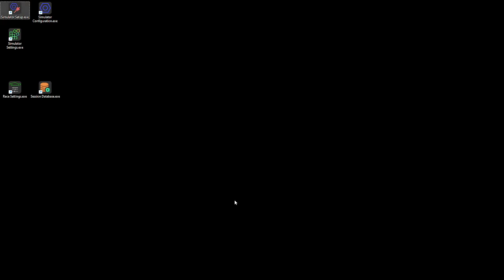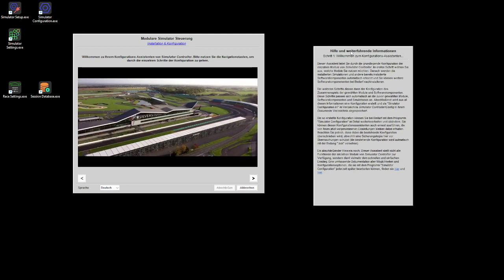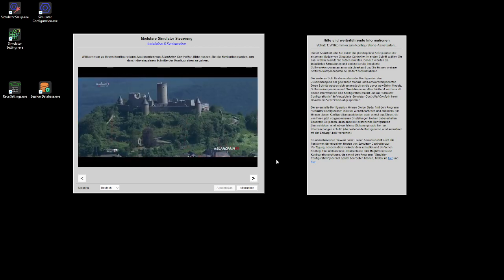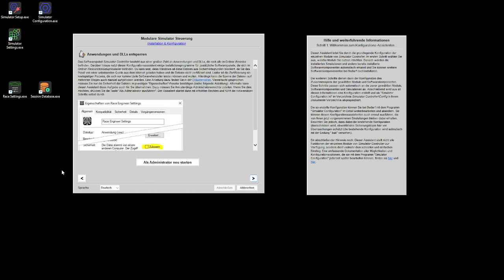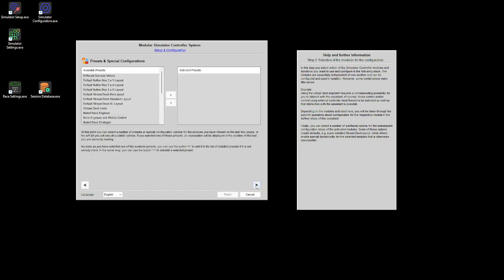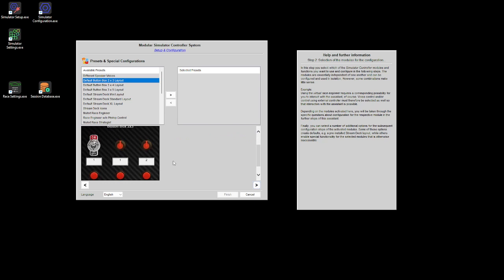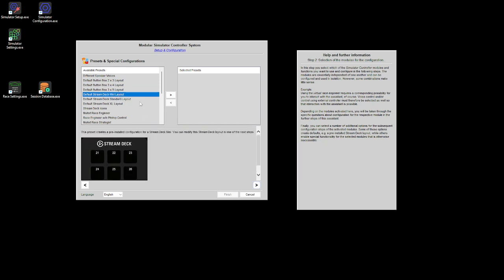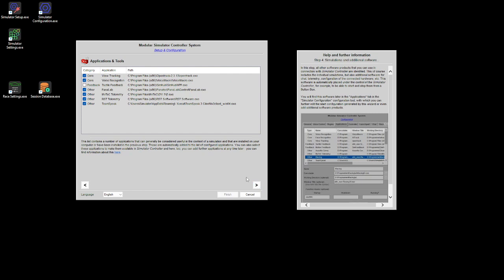Setup and Configuration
You will learn a lot about the general setup and configuration of the Simulator Controller suite. The Setup Wizard "Simulator Setup" is introduced, but we will also take a look at the low level configuration tool "Simulator Configuration".